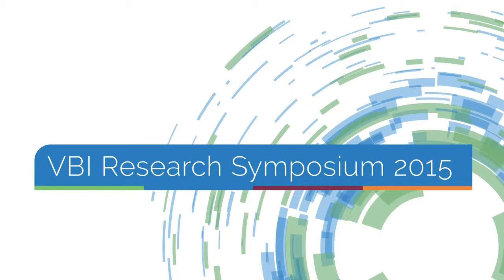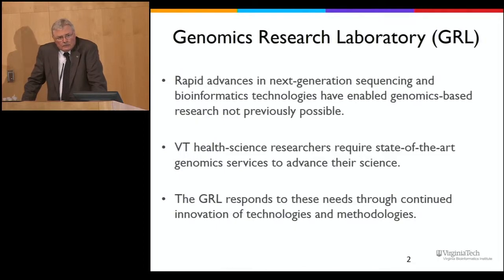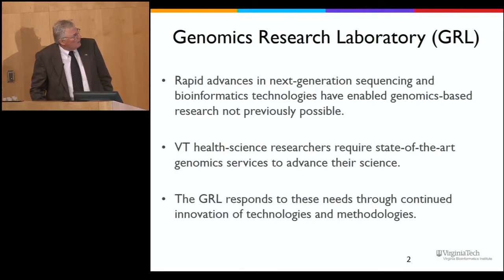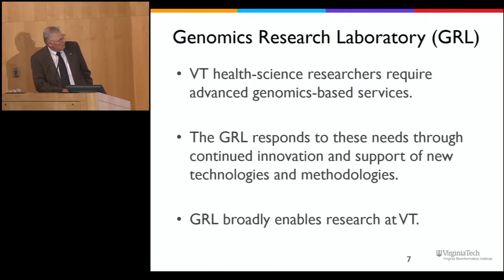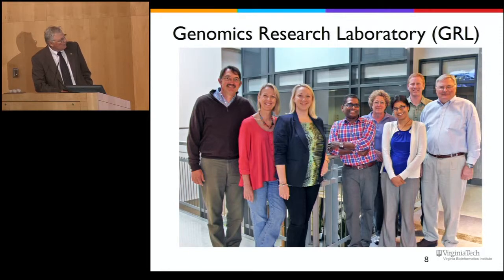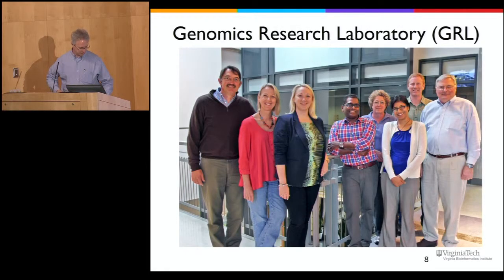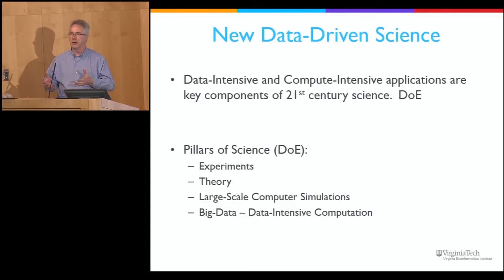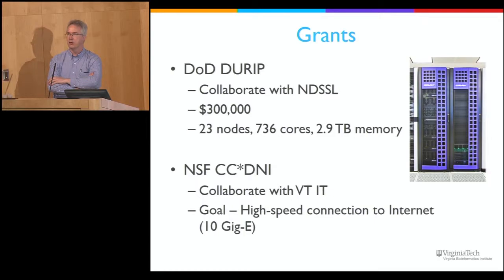Symposiums // CC, HPC & GRL 2015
The Computational Core, High-Performance Computing, and Genomics Research Laboratory at the Biocomplexity Institute of Virginia Tech (formerly Virginia Bioinformatics Institute) discuss their research at the institute's 2015 Research Symposium, followed by a question & answer panel session.